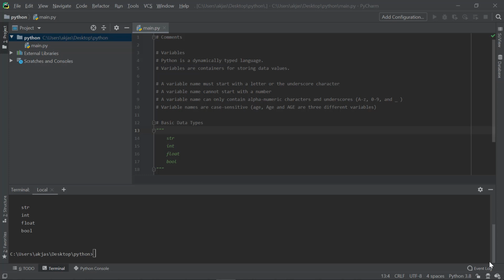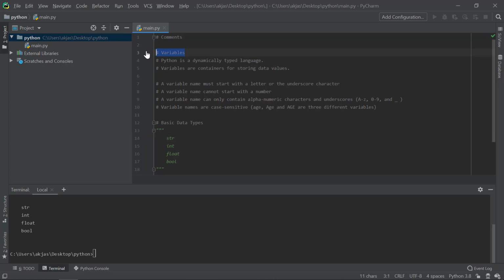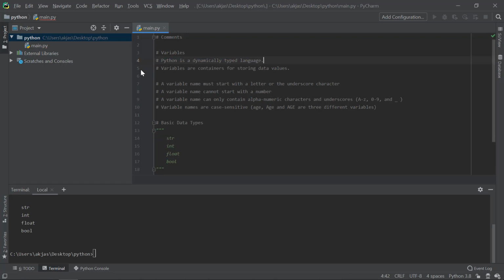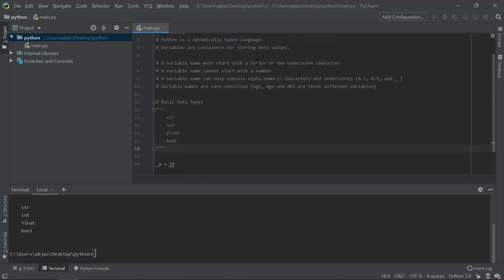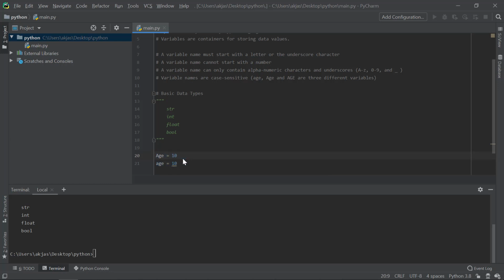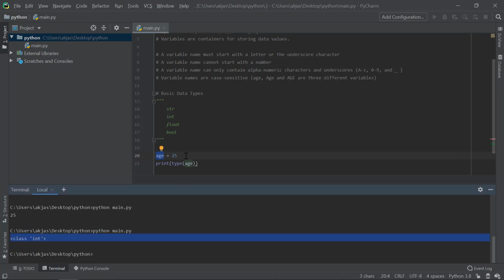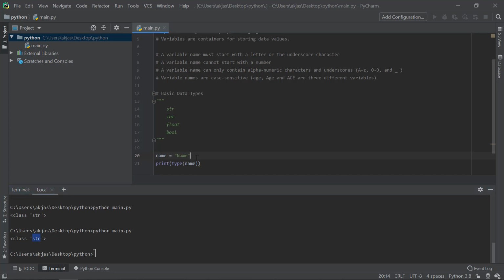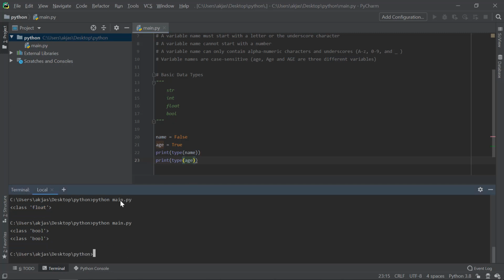Learn Python the Easy Way | Python Tutorial for Beginners : Part 2 - Variables & Data Types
In this video of the Python Tutorial for Beginners series, I will be discussing about variables and basic data types in Python as well as a brief about comments in Python.